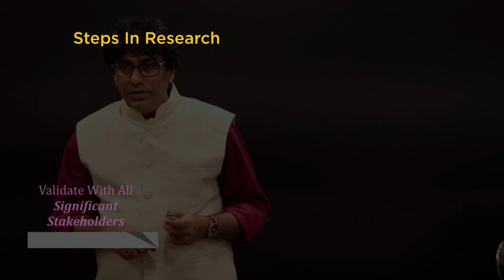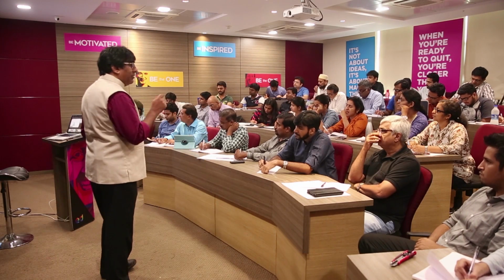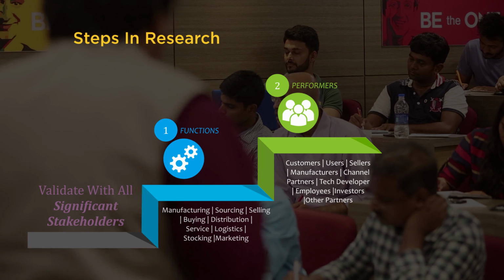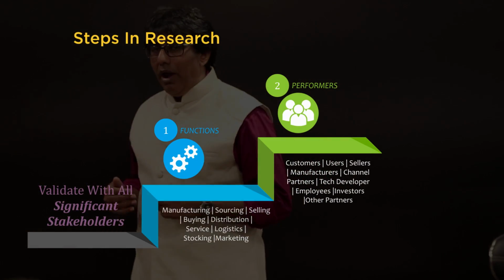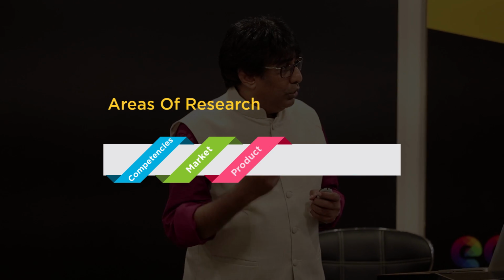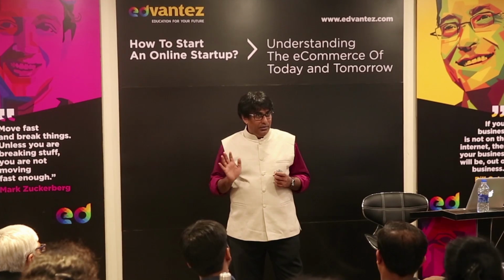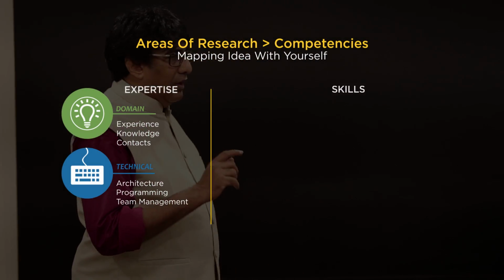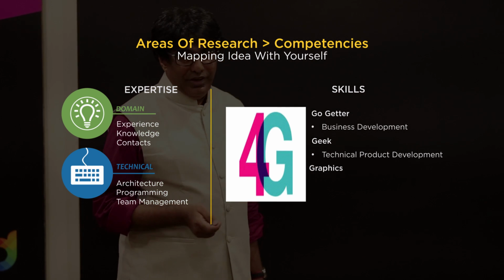Importance of Research in Business - Research for Startups - Startup Guide for Entrepreneurs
In this Video, Watch Importance of Research in Business Video Lectures which comes under topic of Research for Startups. Learn Complete Startup guide for Entrepreneurs, Students, Business Person and all who wants to become a Successful Entrepreneur.